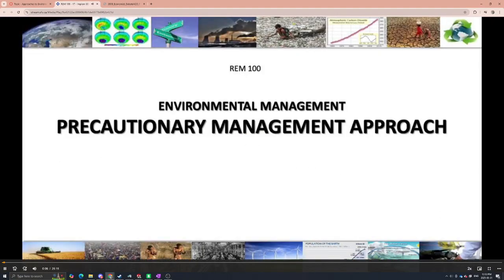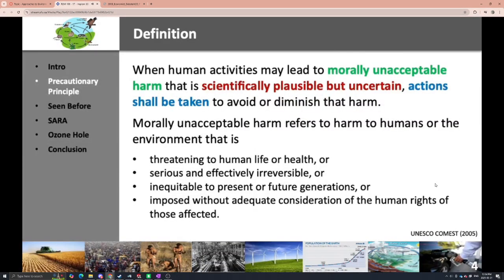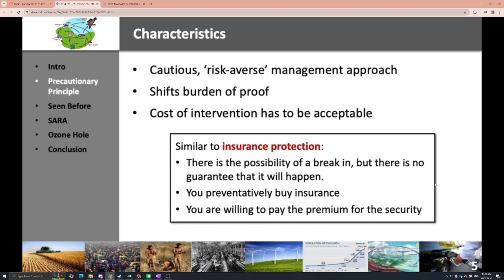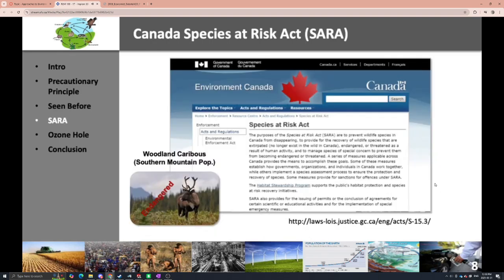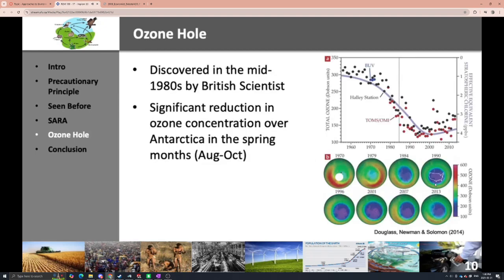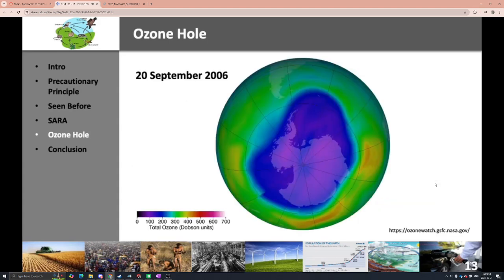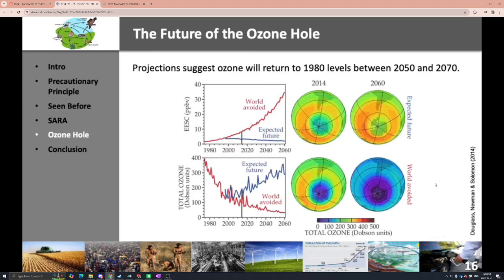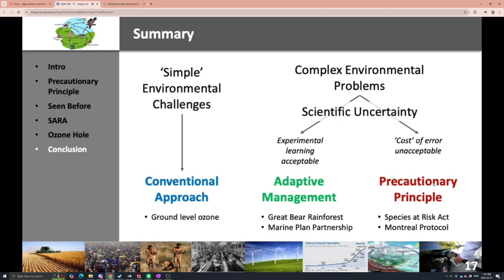week 11 Precautionary management approach